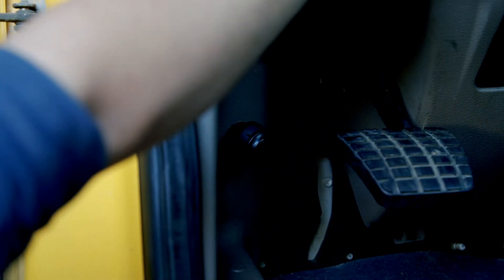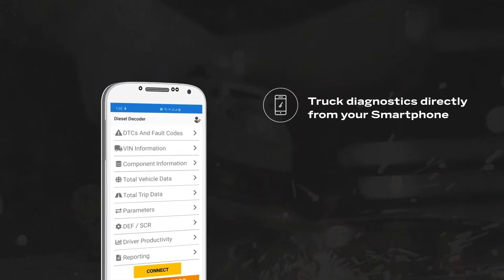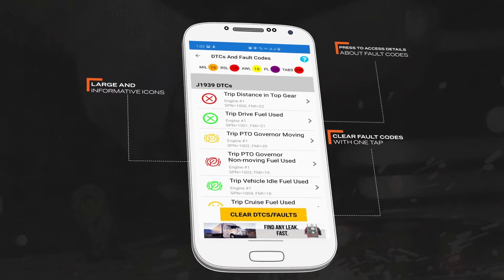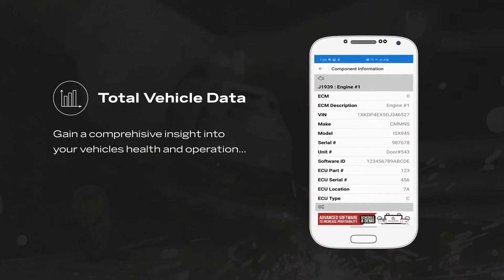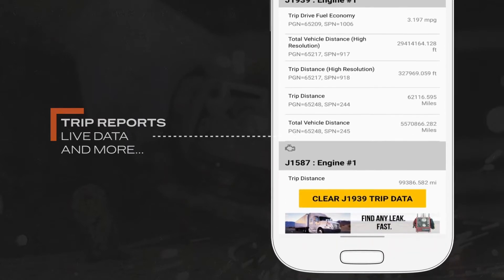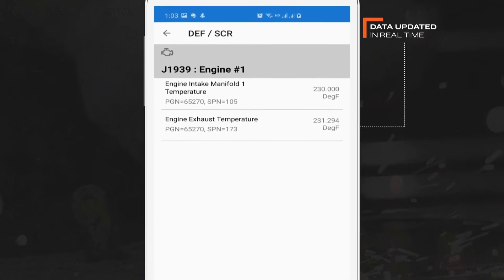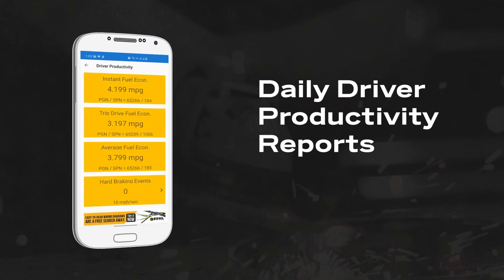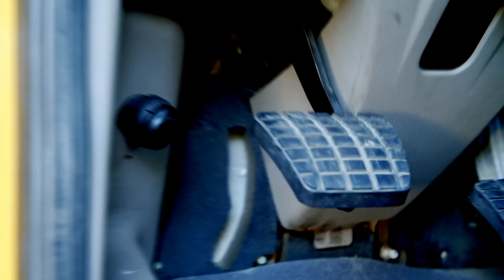Diesel Decoder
Diesel Laptops, the industry leader in diesel diagnostic software and hardware, has introduced the Diesel Decoder. The Diesel Decoder is a Bluetooth and Wi-Fi enabled, plug-in diagnostic tool that communicates with smartphones and tablets using iOS and Android.